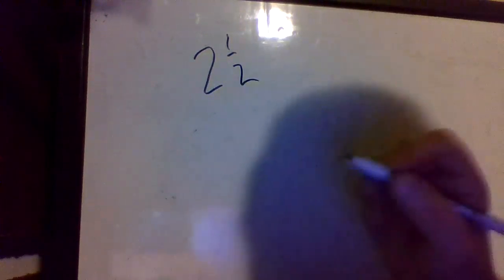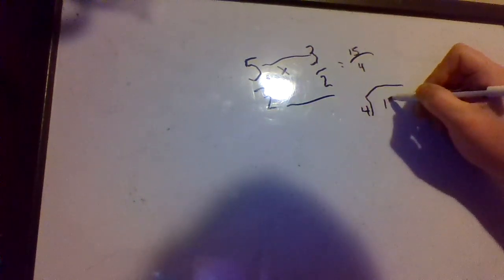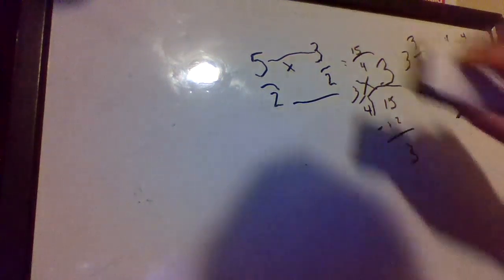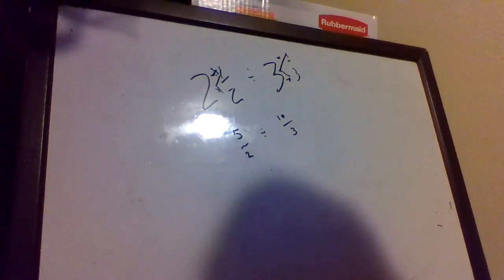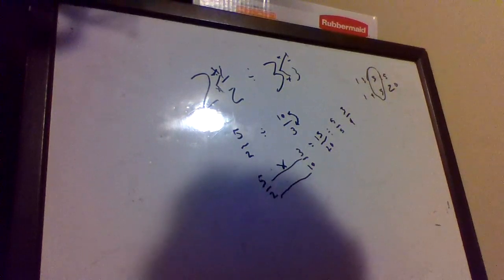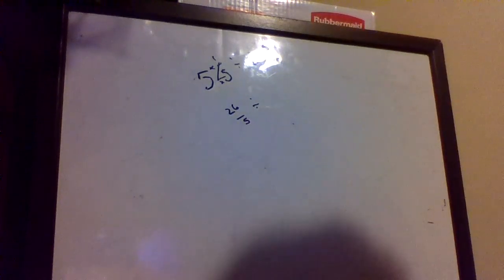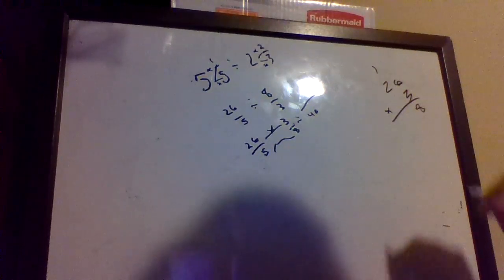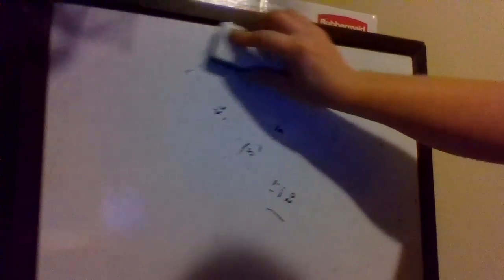Division of Mixed Numbers Part 1